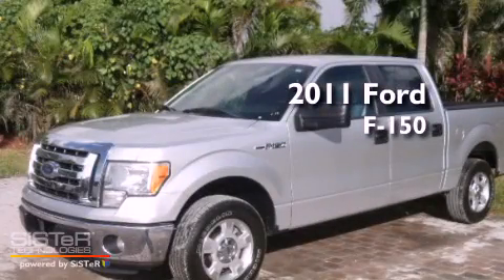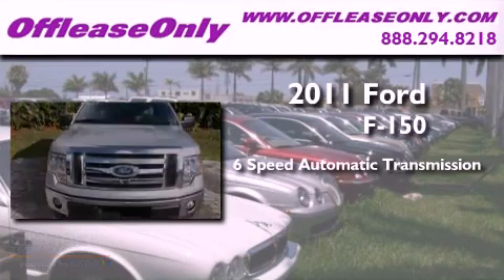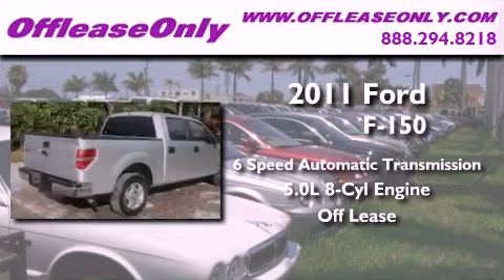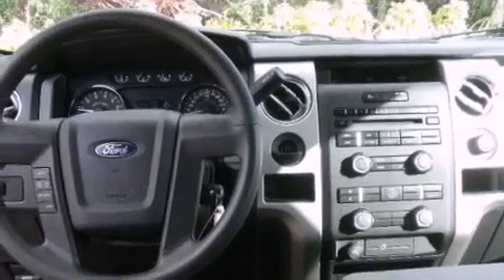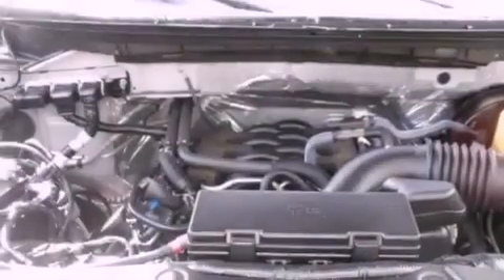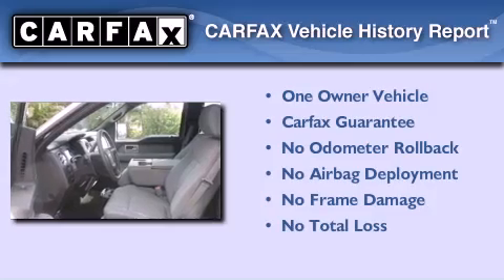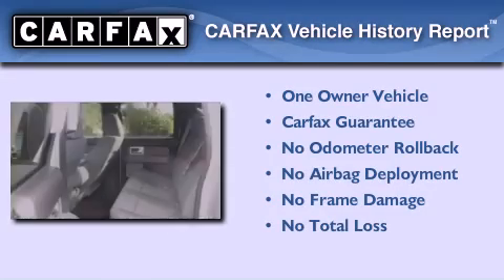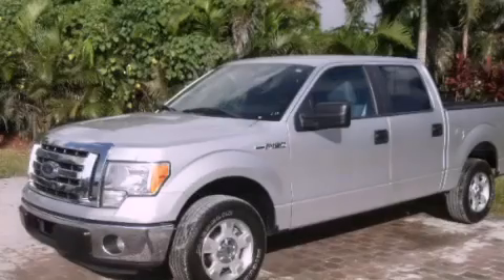2011 Ford F-150 Super West Palm Beach FL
Year : 2011

 Make : Ford

 Model : F-150 Super

 Engine : Gas/Ethanol V8 5.0L/302

 Trans . : Automatic

 Exterior : Ingot Silver Metallic

 Miles : 28,695

 Interior : Steel Gray

 Stock : 33819

 Offleaseonly.com

 3531 Lake Worth Rd

 2011 Ford F-150 Super Lake Worth FL